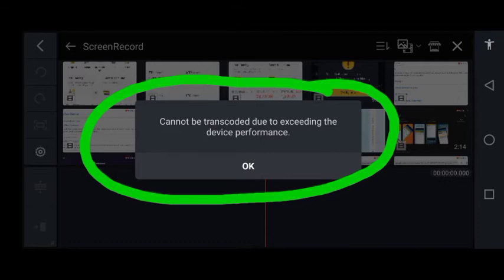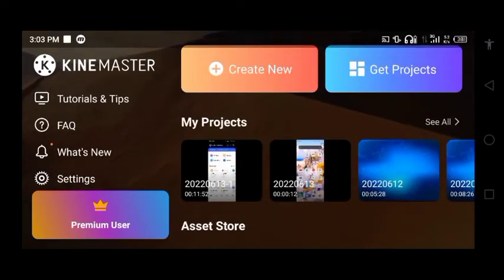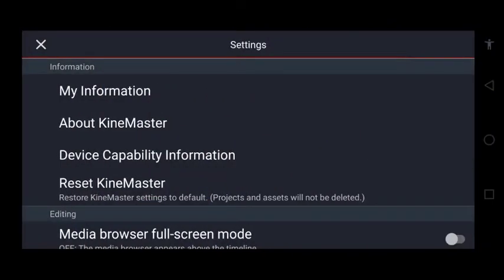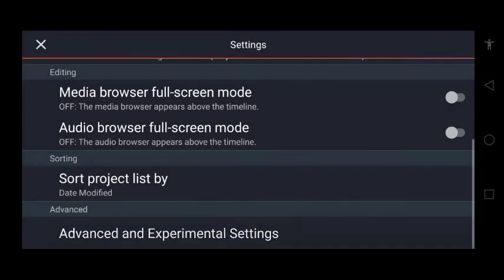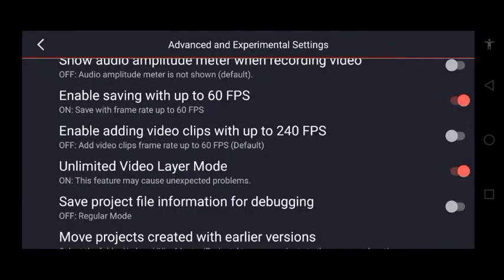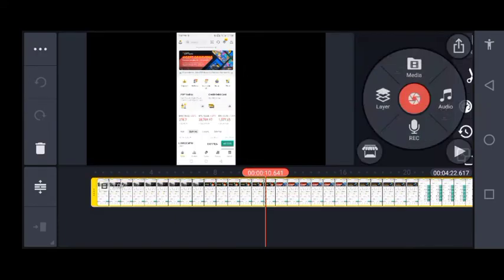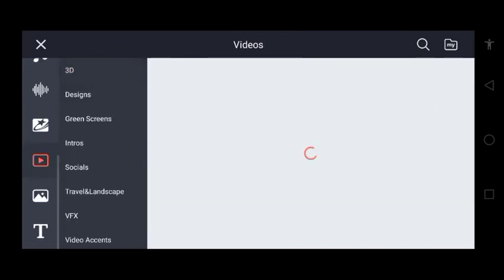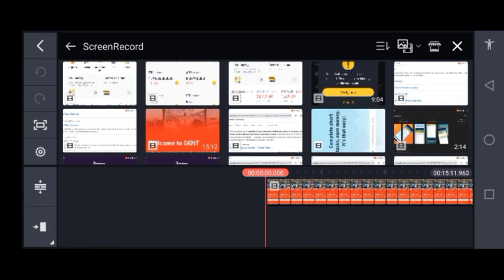Solved: KineMaster cannot be transcoded due to exceeding the device performance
KineMaster is one of the best editing tools, but in the process of using it, some bugs or error occur like this: "cannot be transcoded due to exceeding the device performance". So in this video I explained step by step on how to solve it within a minute.
Here's is the tricks to make $300-$500 per month on crypto

✅ Tip me BSC Coin (BEP20) wallet address : 0x615139bdd9c2433a8757c1581fa3cc429150e5d3

✍️ Finally I will not be responsible if you fail to make money online by using the ways shown up in the video